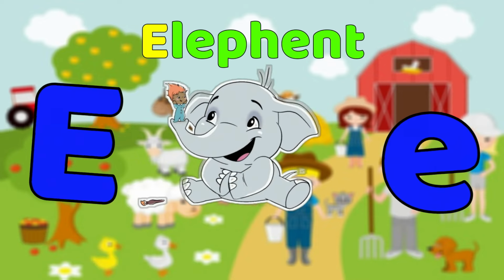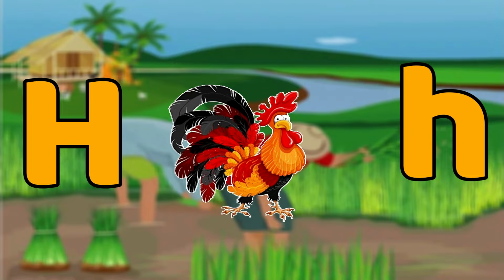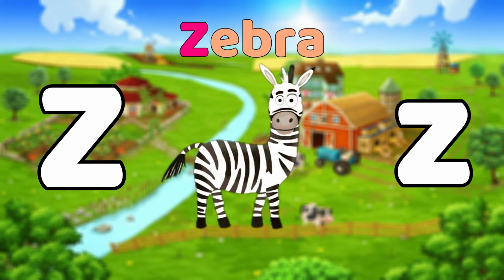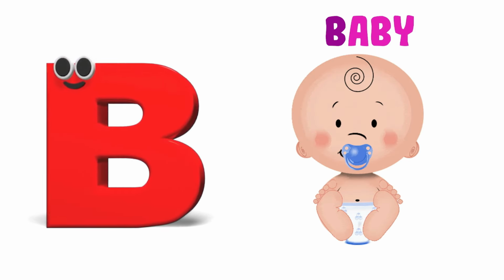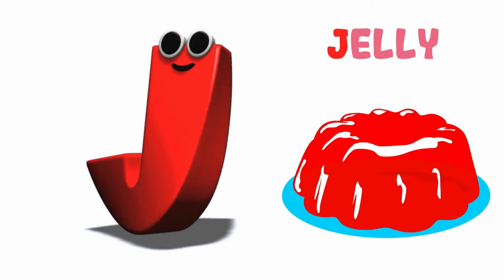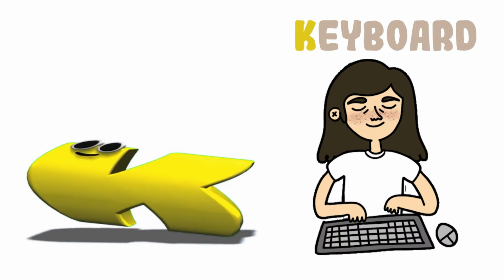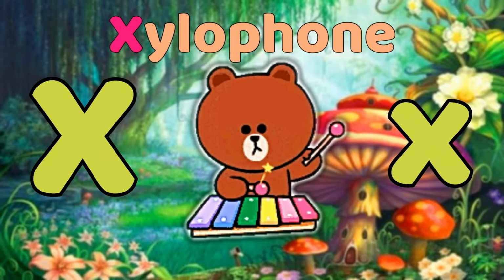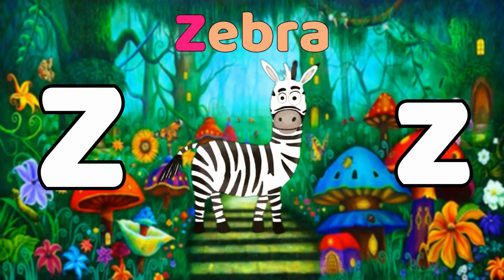ABC Alphabet Song | A for apple Phonics Song | ABCD Alphabet Rhymes for Nursery Kids - KK Education